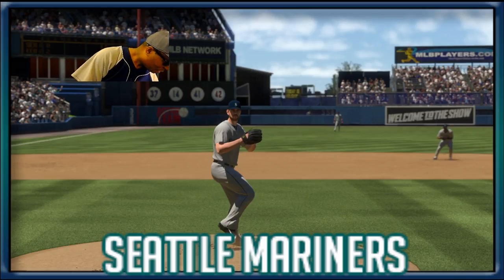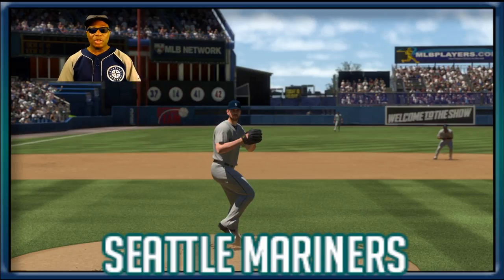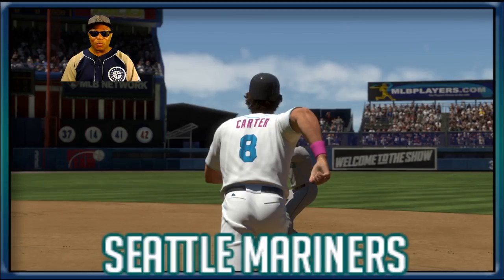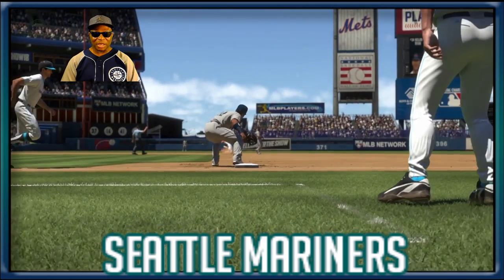MLB The Show 18 Highlight Breakdown #3 - There Is One Negative - The Play Shows Simulation Detail